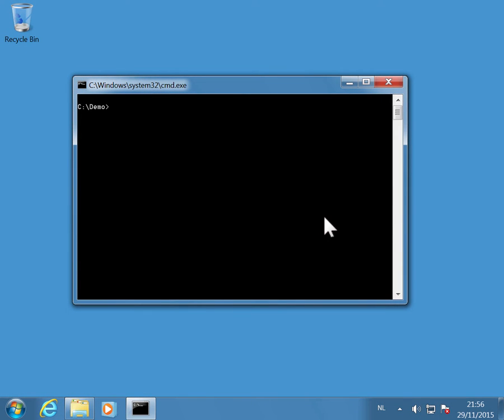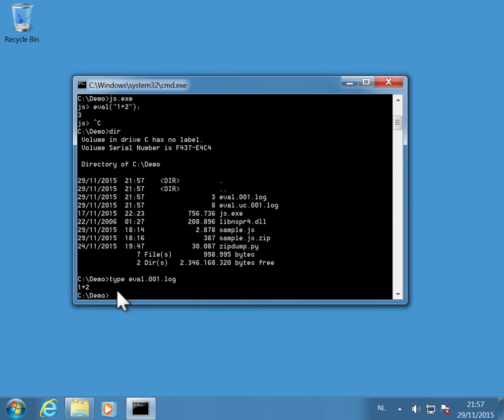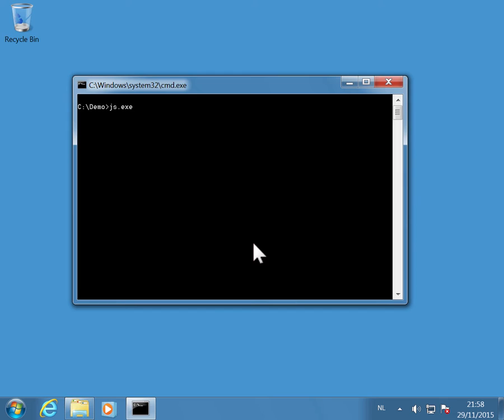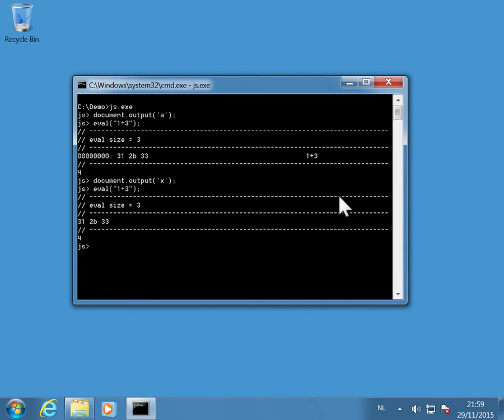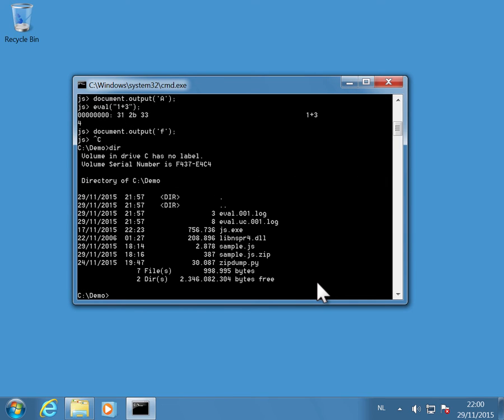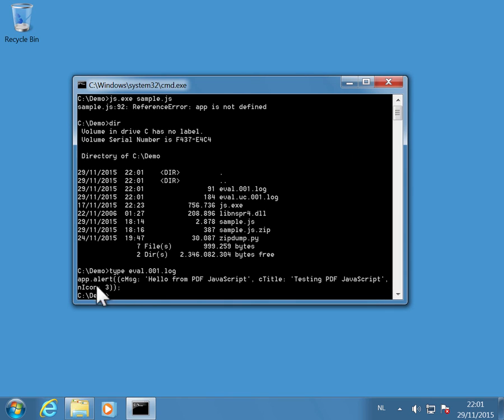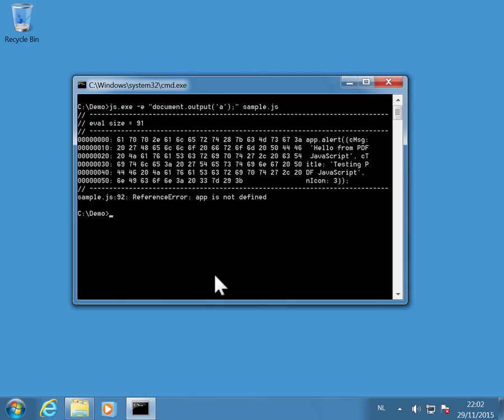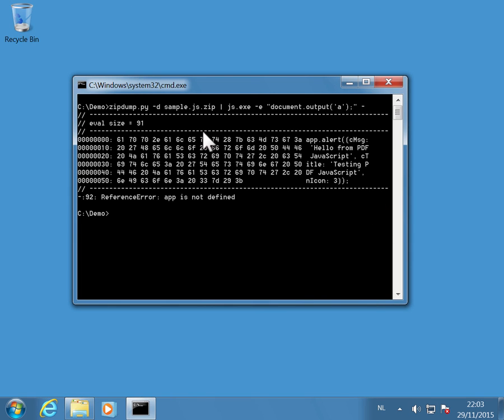SpiderMonkey: Dump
My patched SpiderMonkey to dump the argument of eval, document.write and window.navigate.